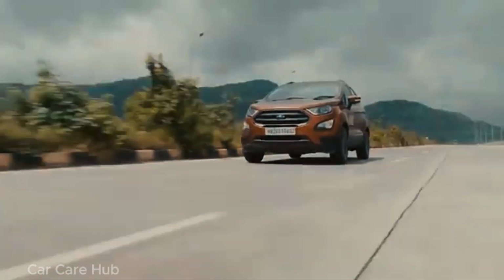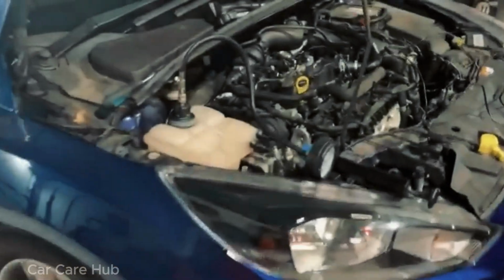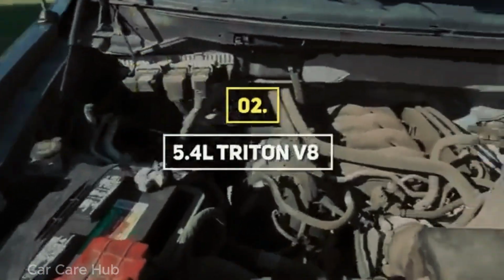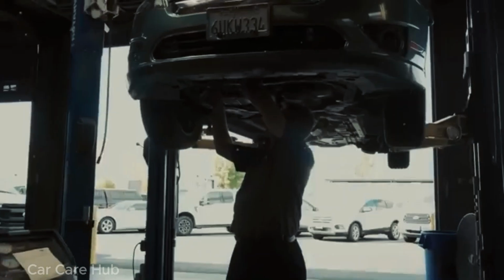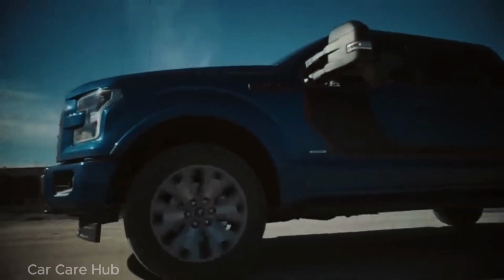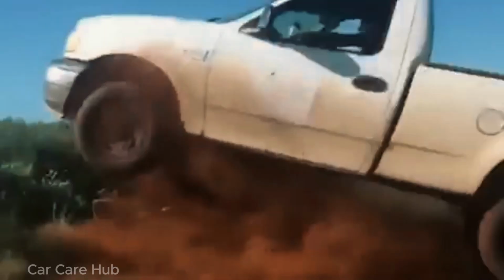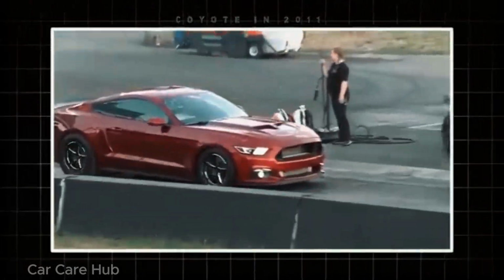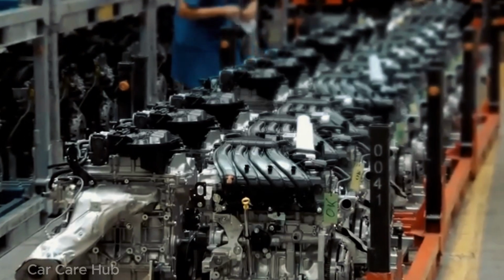3 WORST and 4 BEST Ford Engines You Can Buy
3 WORST and 4 BEST Ford Engines You Can Buy

Some Ford engines became legends — others became nightmares.
In this video, we reveal the 3 worst and 4 best Ford engines ever built, based on real failures, repair costs, owner experiences, and long-term reliability.

From timing belt disasters and blown head gaskets…
To engines that run 300,000+ miles with nothing but routine maintenance —
this breakdown will change the way you look at Ford forever.

Car Care Hub is your trusted garage on YouTube. Real mechanics share what dealers won’t tell you. Learn simple car maintenance tips and fuel-saving hacks. Get honest advice on engine care and reliability. We help you protect your car, save money, and keep it running strong for years.